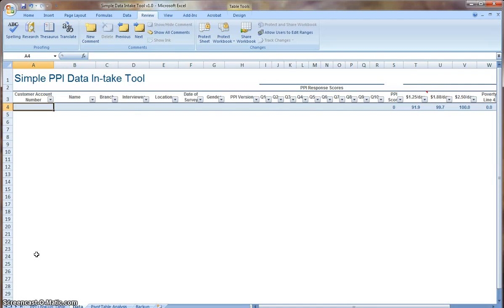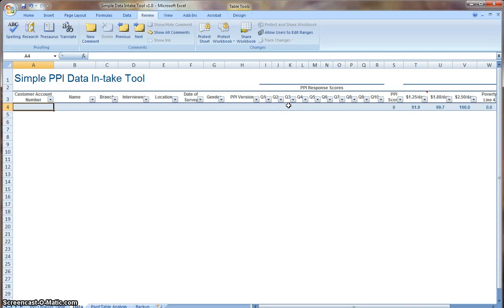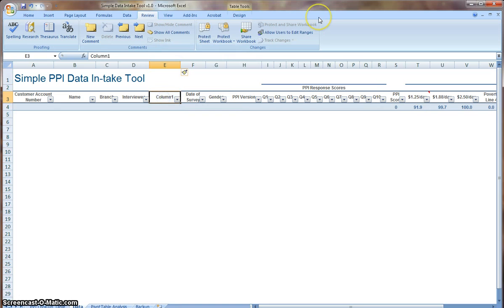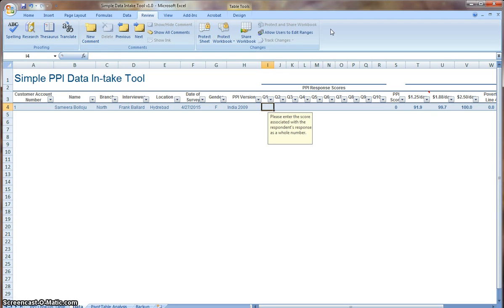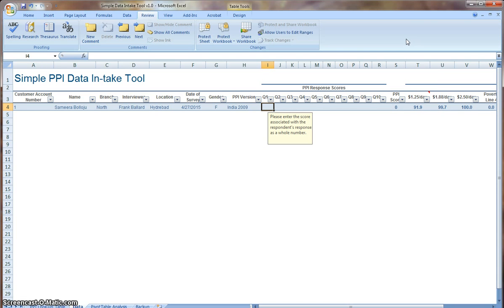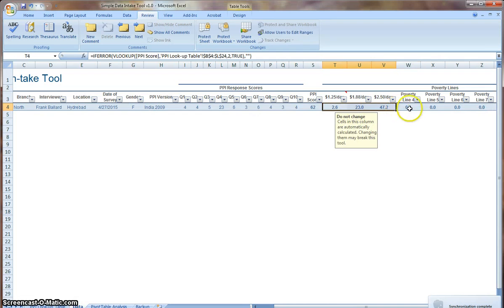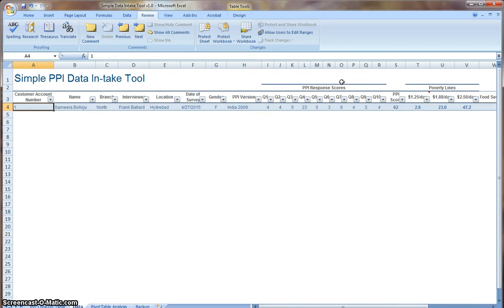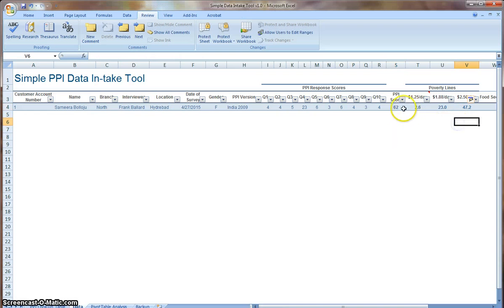Tab 2: Customizing fields